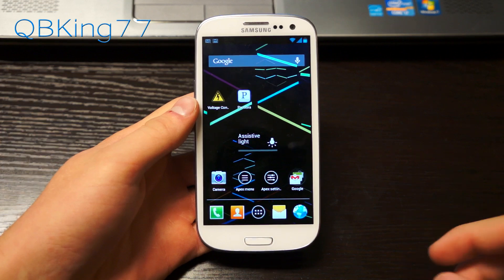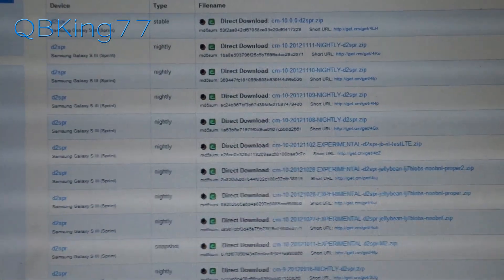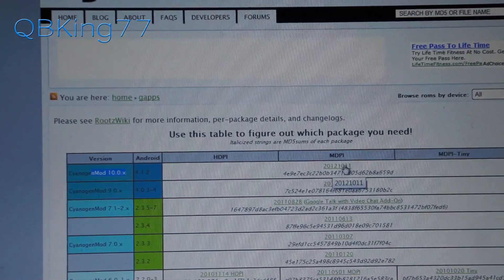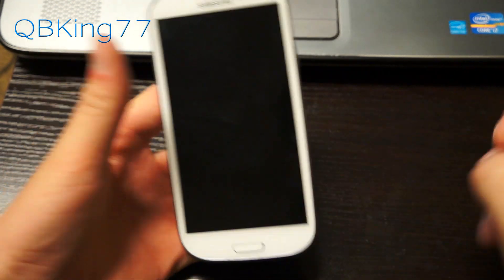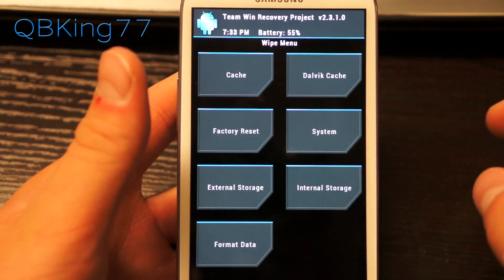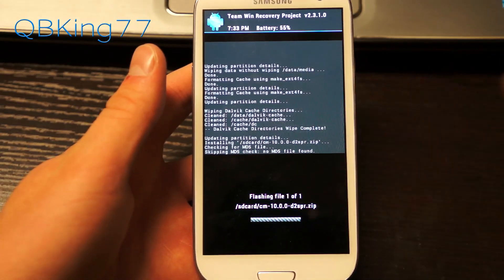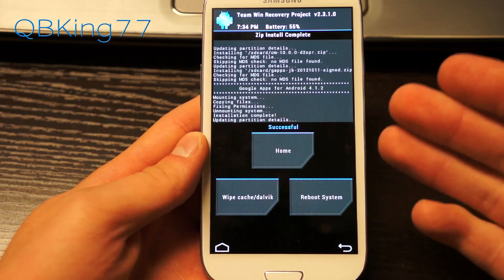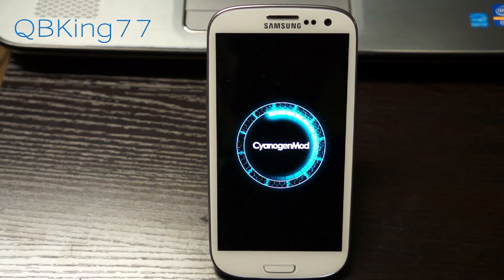How to Install Stable CyanogenMod 10 JB Rom on Sprint Samsung Galaxy S III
This video will show you how to install the Stable CM10 Jelly Bean Rom on the Sprint Samsung Galaxy S3. This rom is based on Android 4.1.2 JB. Any questions, just ask.